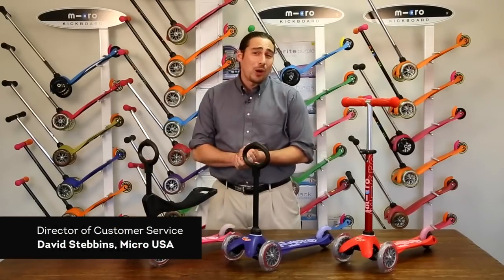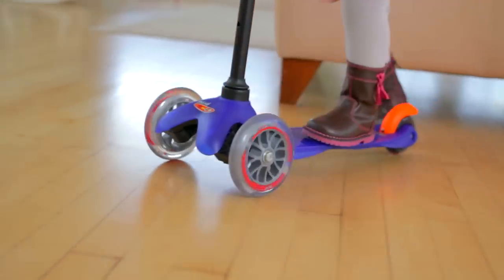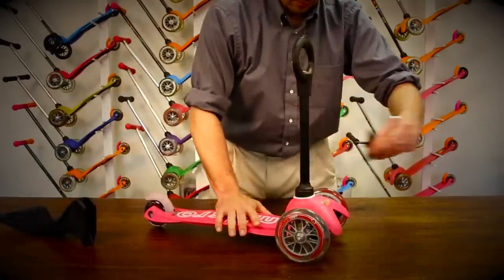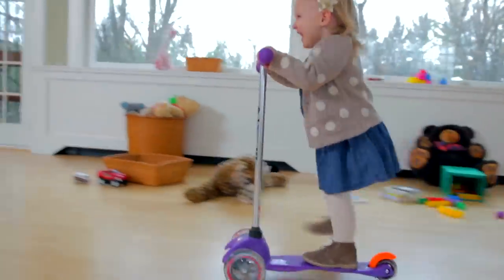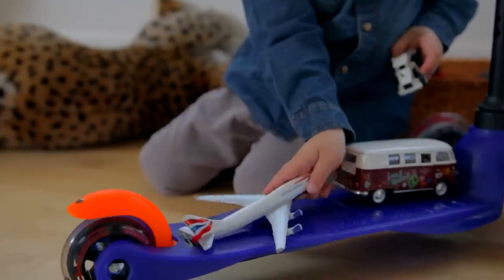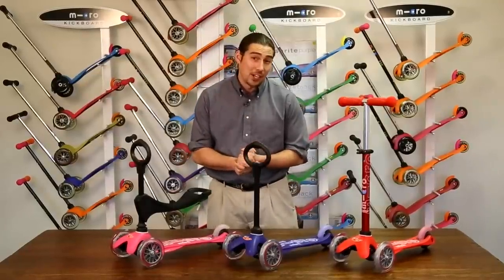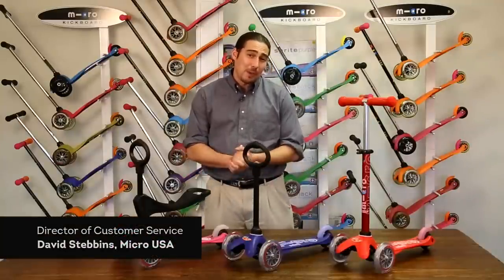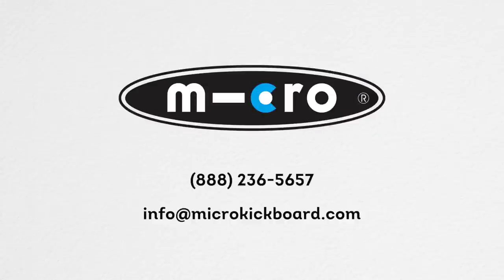Micro Mini 3 in 1 DELUXE Best 3 Wheel Ride-On Scooter for Toddlers age 1+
Micro Mini 3in1 Deluxe Best Boys and Girls 3 Wheel Ride-On Scooter for Toddlers age 1+

In this video, we give an overview of one of the best Micro kids scooters for boys and girls. The Micro 3in1 Deluxe is a quality ride-on scooter for toddlers and children 12 months old on up. This Micro 3in1 Scooter is the best first ride-on for a baby 12 months old or older. All of this being said, this Micro scooter is the best 3 wheel scooters for toddlers. If you are deciding on which Micro kids scooter to buy your child, look no further than this Micro Mini ride on. Micro Scooters offer the best three wheel scooters for the Holidays or as gifts. In this video, we will show why the Micro 3in1 scooter makes the perfect gift!

If you're looking for a kids scooter that lasts longer than the typical year or two, check out the Mini 3in1 Deluxe scooter for boys and girls! This scooter is designed for our youngest Micro scooter riders - starting at age one and growing to age five! Stage one offers a seated ride-on scooter, then grows to a stand-on scooter with an adjustable handlebar.

Deciding which scooter to buy as a gift for your toddler? The Micro Mini 3in1 scooter is the award-winning ride-on 3 wheel toy and scooter that grows with children from age 1 to age 5. This Deluxe 3in1 scooter for boys and girls now features an anodized, adjustable T-bar. It's the quality gift that young children are guaranteed to love, and the best value present you will ever buy because your child will use it day after day, year after year. This scooter can even be ridden indoors with it's non-marking wheels!

3 Scooter variations for 3 ages all in one box:

At age 1: Start the scooter with the ride-on seat using one of two seat heights.

At age 2: Remove the seat for a stand-on scooter with short O-bar.

At age 3: Replace the scooters' O-bar with the T-bar to convert to the Micro Mini Original Scooter for ages 2 to 5.

Designed with young children in mind, the Micro Mini 3in1 Deluxe scooter features soft edges, a stable upright design, and quiet, smooth-gliding, non-marking wheels that can be used indoors and out.

The Mini 3in1 Scooter is available in pink, blue, and red, this stylish ride-on scooter is sure to be a favorite! With it's intuitive lean-to-steer design, you'll be amazed at how quickly your child learns to cruise on their new scooter.

SAFETY - For best protection, we recommend that children wear helmets and knee pads when riding. Non-marking wheels allow children to learn to scoot in the safety of your home.
AWARDS for Mini 3in1 - Best of Show Award at Nuremberg Toy Fair 2012, ABC EXPO Parent's Pick JPMA Award Winner 2013, Parent's Choice Recommended Award 2012.
All of Micro's children's products, including the Micro Mini 3in1, have passed Child Safety Testing, as stipulated by the US Consumer Products Safety Commission.

Micro offers a handful of options for your preschoolers! These stylish rides are the top-rated, must-have gifts for the holidays. Check out the different models and features below. Micro scooters are built to last and are made with high-quality construction so you can rest-assured that your kiddo is riding the safest scooter as they master balance and coordination.

Customer service, warranty, and replaceable parts are included with this Micro Mini 3in1 scooter.